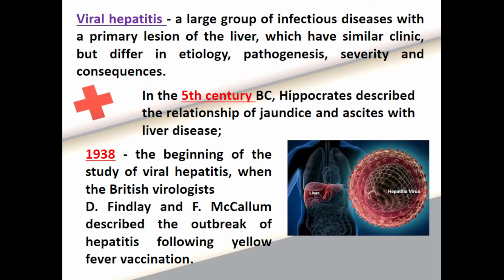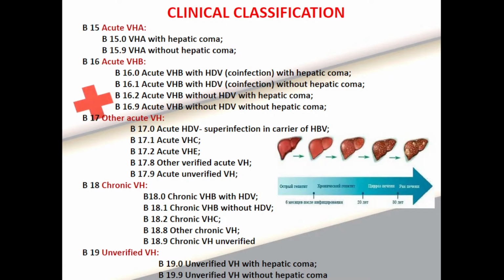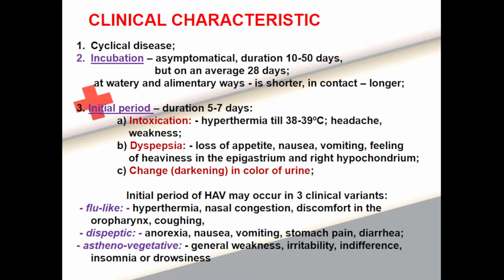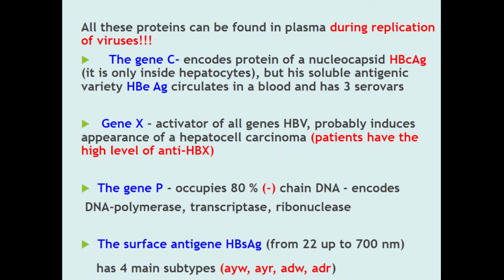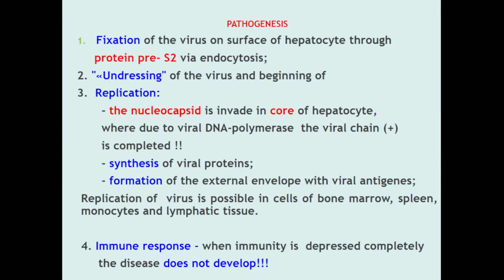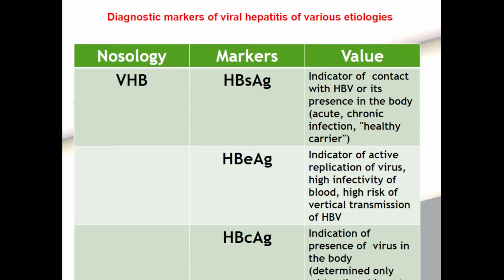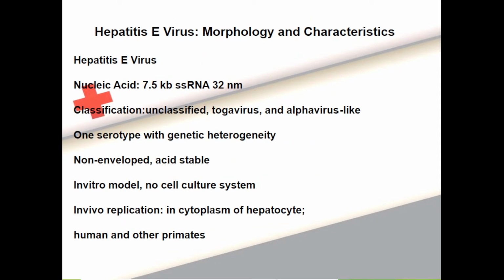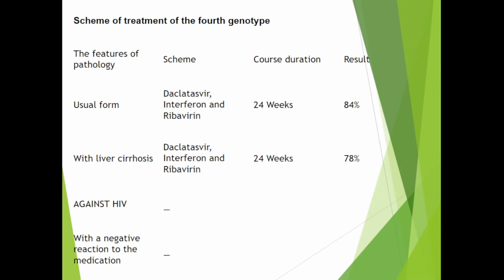15.40 Viral hepatitis